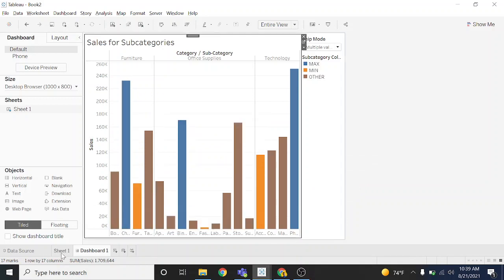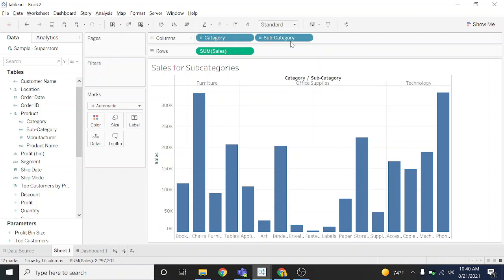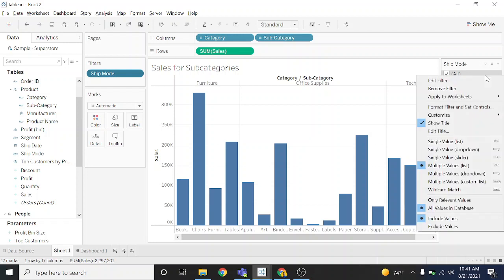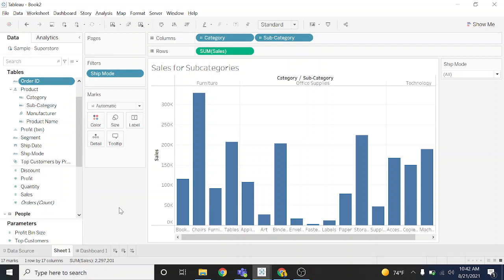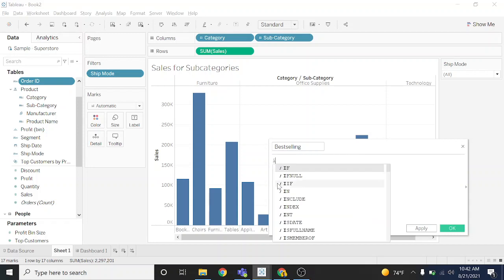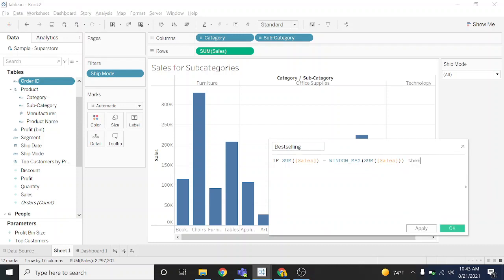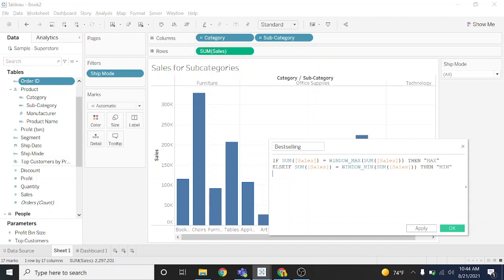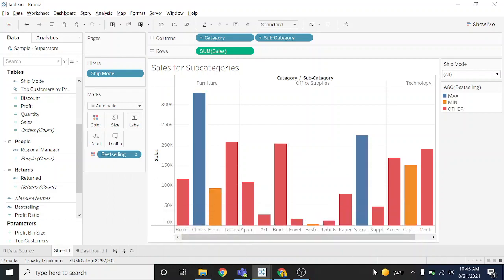Tableau - Calculated field max and min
Inspired by the MarteViz challenge. I have decided to make a video of how to classify the max and min values of the sales using the superstore sample dataset. We are using the window_max and window_min calculated field to classify the sales volumes.